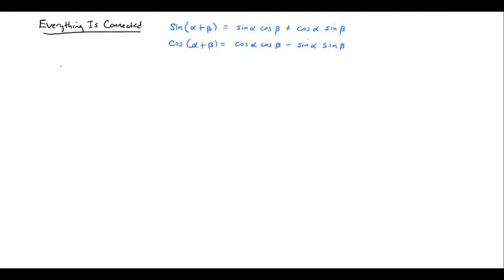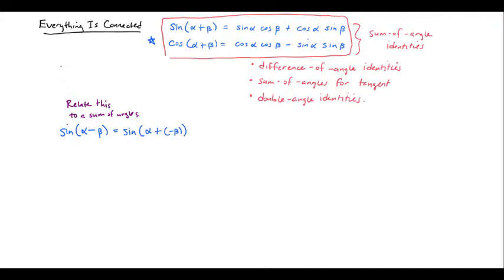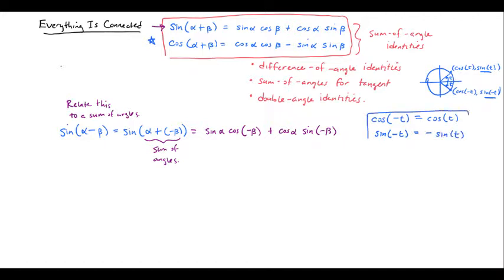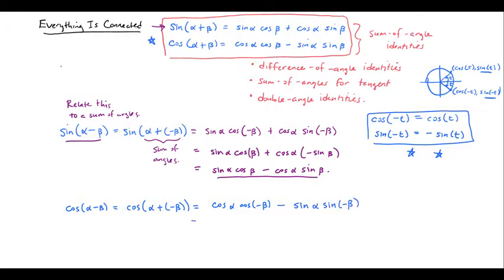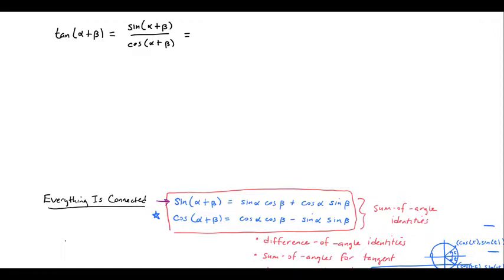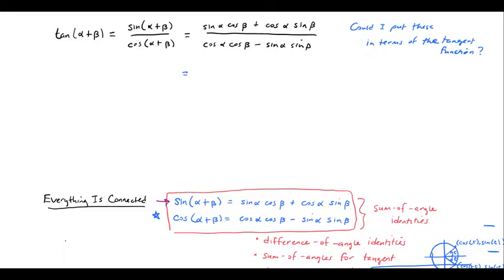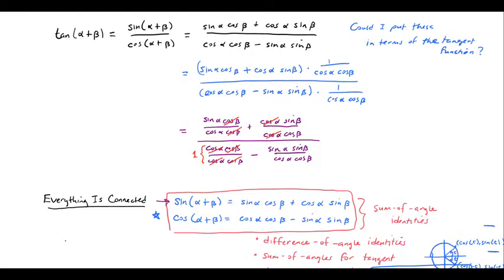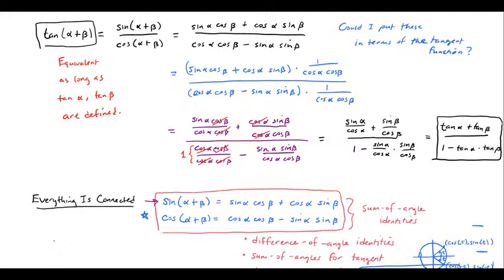LLP Everything Is Connected